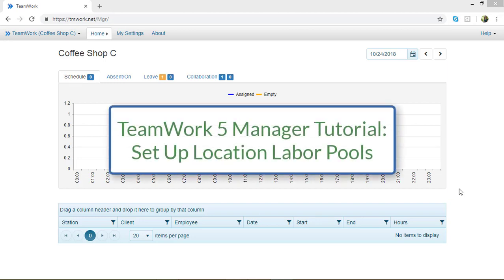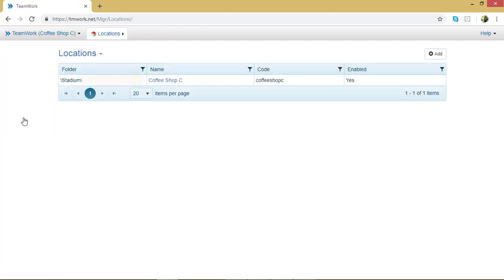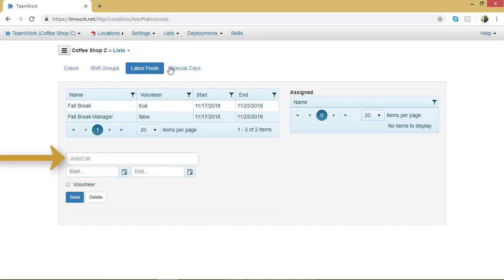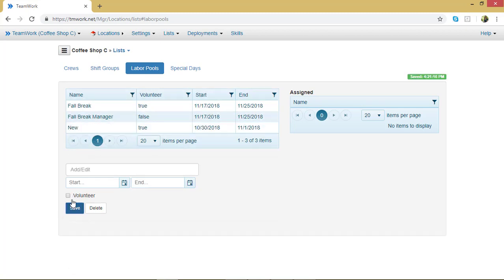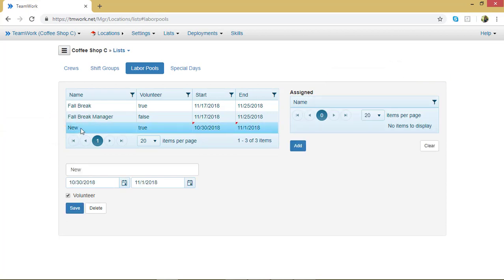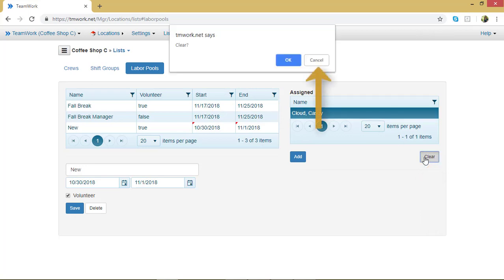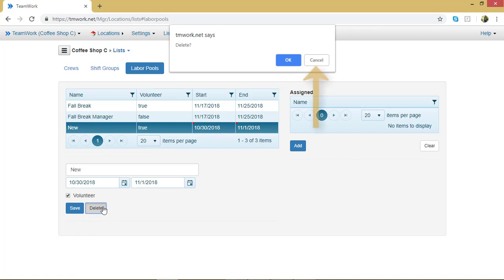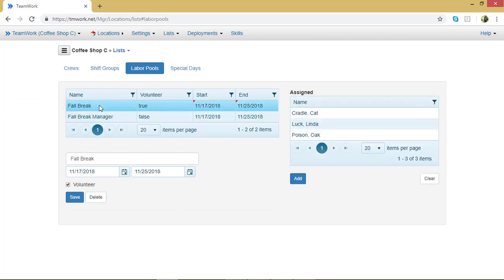TeamWork 5 Manager Tutorial: How to Add and Delete Location Labor Pools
Labor pools are another way for you to group your employees in TeamWork 5. To learn how to create, delete, and add employees to labor pools, follow the steps in this video.